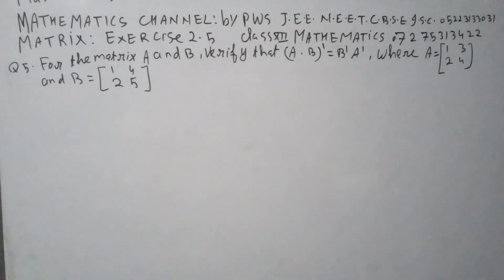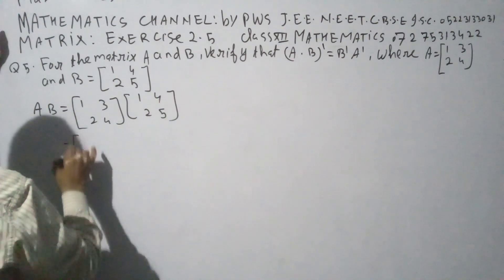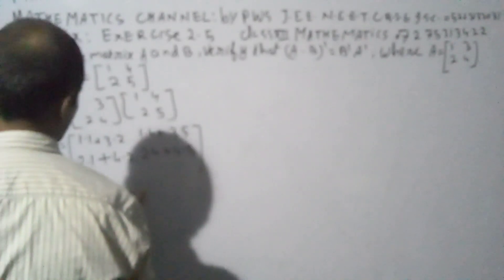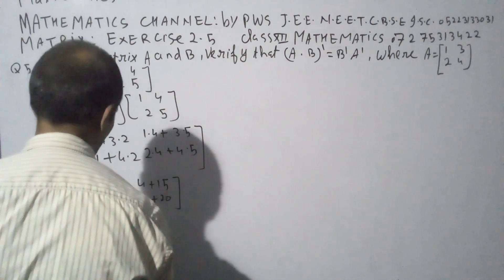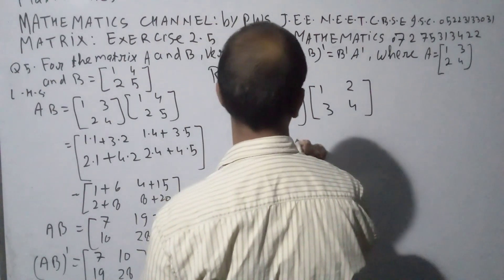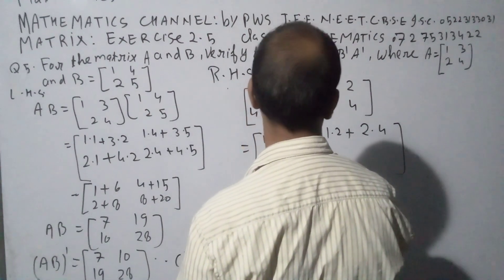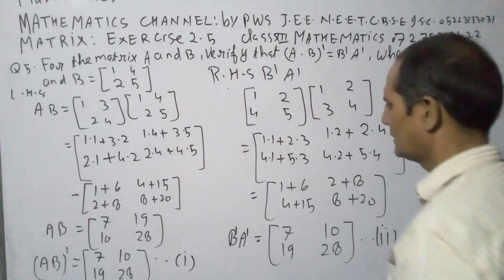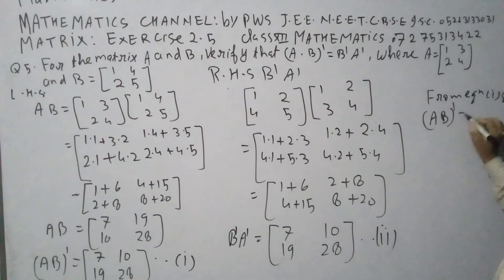PHYSICS CHANNEL J.E.E N.E.E.T C.B.S.E I.S.C ALL STATE BOARD O5223133031 07275313422(4)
CHAPTER CAPACITORS AND DIELECTRICS CLASS XII PHYSICS